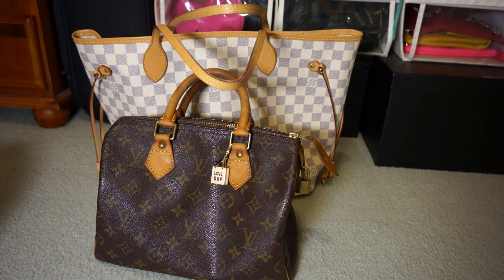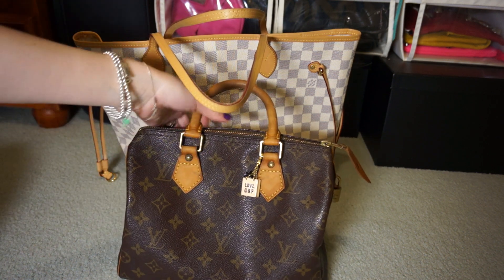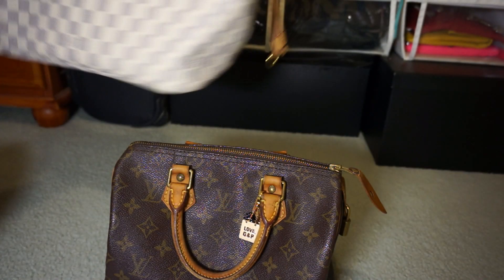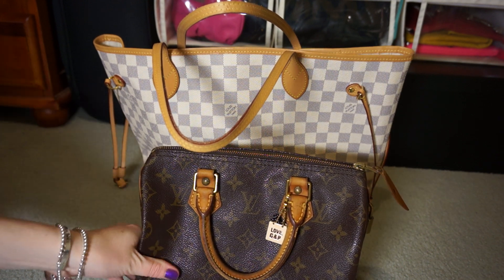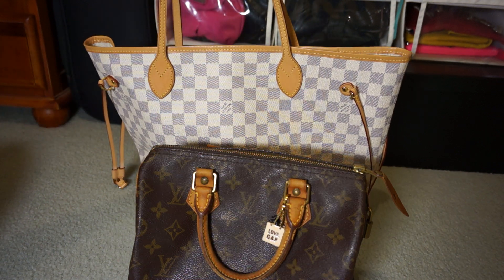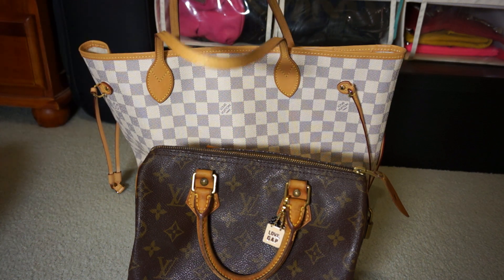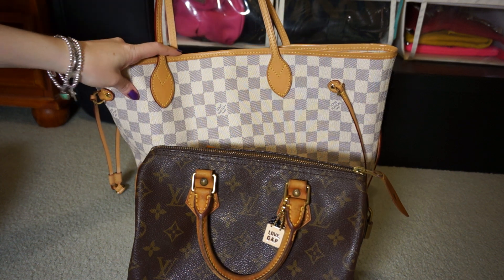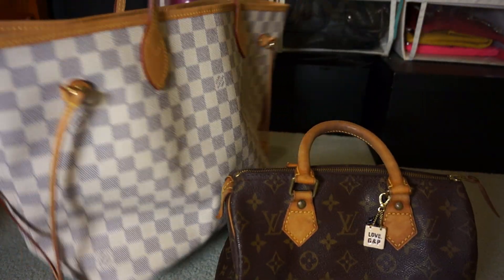Louis Vuitton Speedy vs Neverful - Comparison, Thoughts, What to buy first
Short video showing a comparison of a LV MM damier azur neverfull and a vintage Louis Vuitton Monogram Speedy 25.
Thoughts and short review on each, why I bought them, as well as what LV bag I would recommend to buy first.